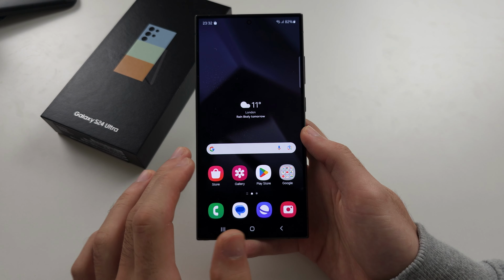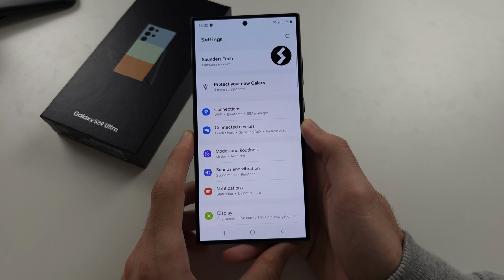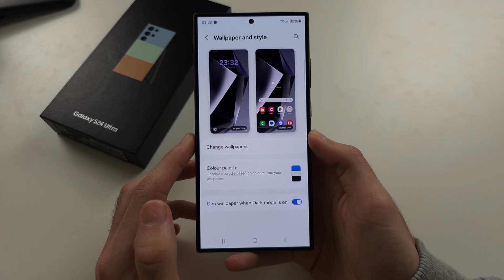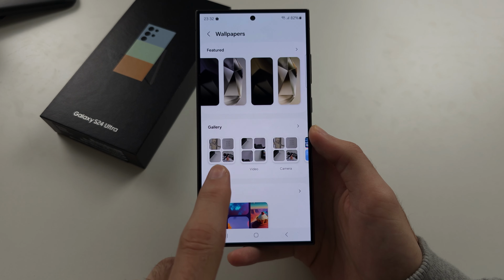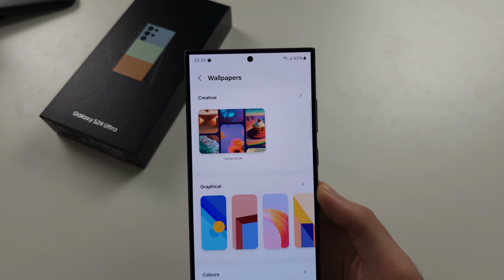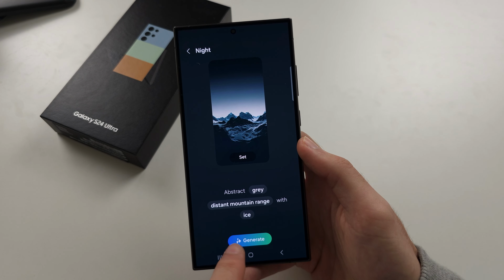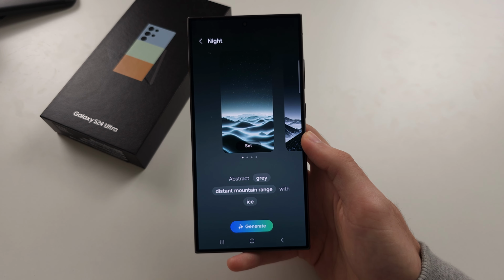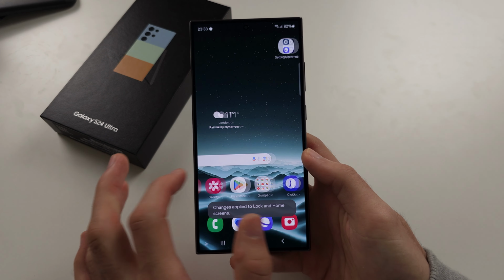How To Change Wallpaper on Samsung Galaxy S24 Ultra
Learn how to change wallpaper on Samsung Galaxy S24 Ultra. I also cover how to use the AI Wallpaper generator as well.